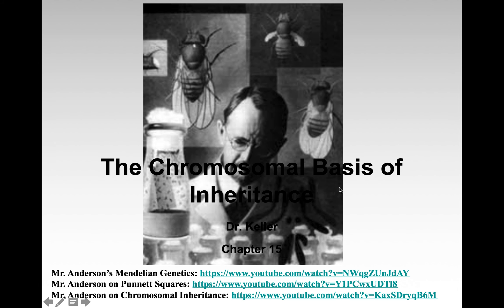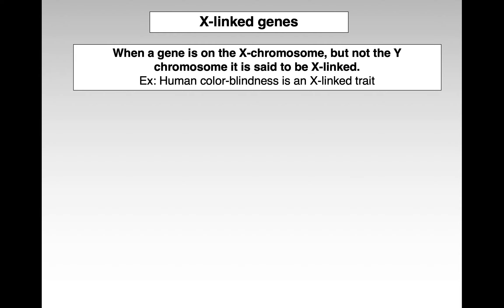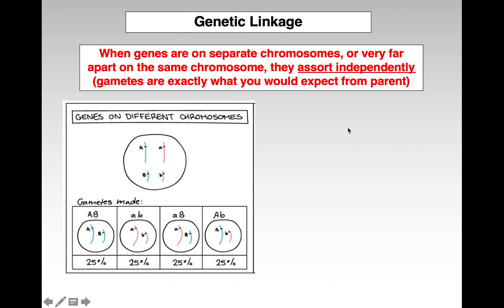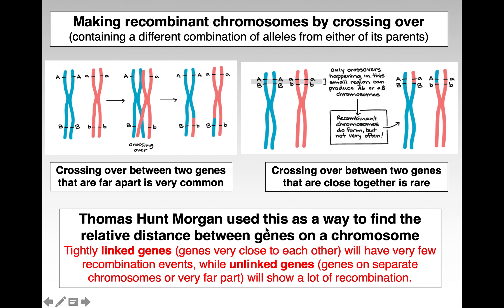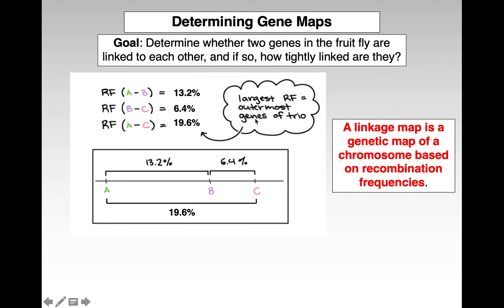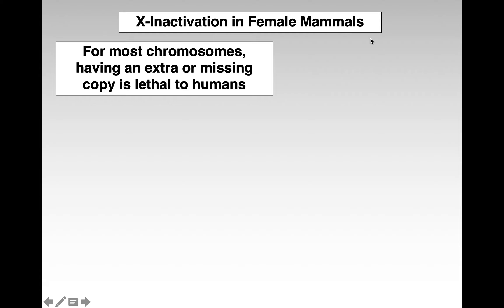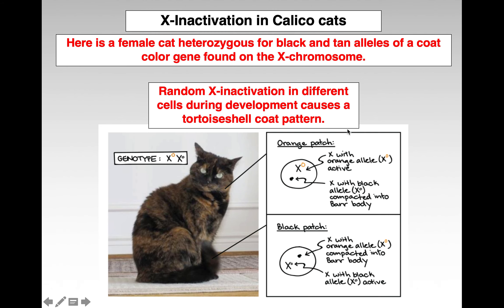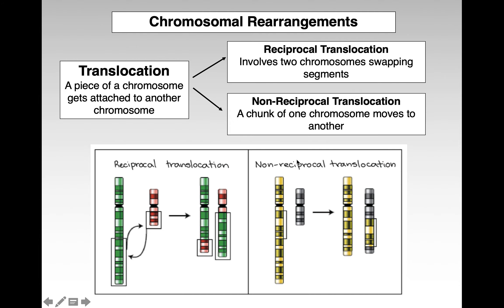Chromosomal Inheritance REVIEW